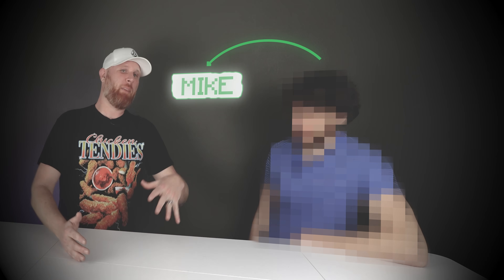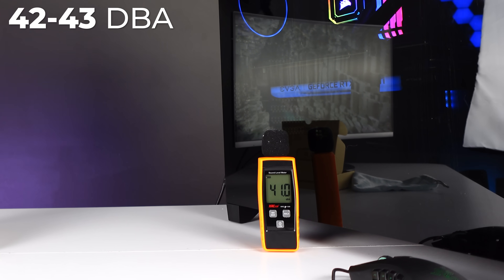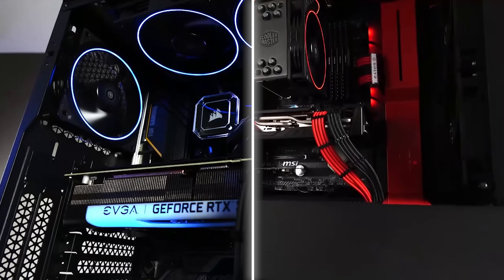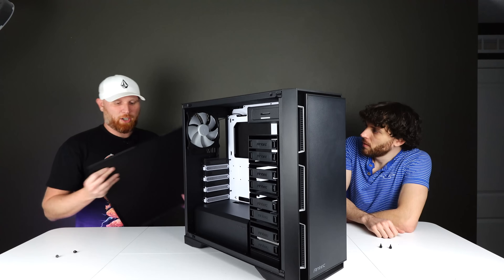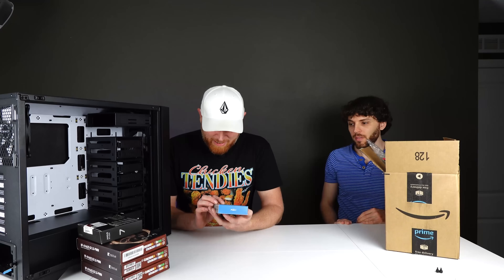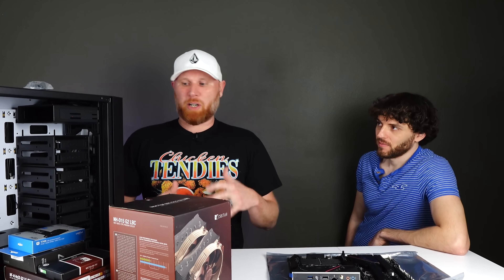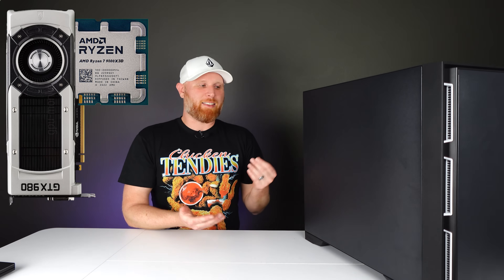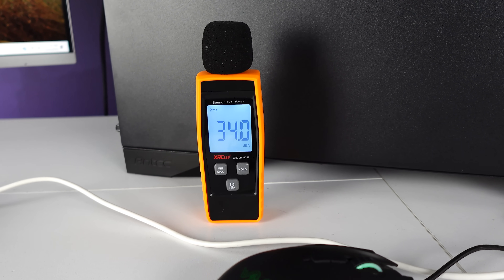How Quiet are “SILENT” PC Cases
Are you trying to build a super quiet pc? Is the noise coming from your system too loud and you wish you could have a silent computer? Well today we are testing to see if using a Silent pc case actually does what it is advertised to do!

PC Specs :
DDR5 Ram
140mm Fans
Cpu Cooler
Power supply

Thumbnail Art by Johnny Enjoy

Here is the list of items I used to clean as well as products I trust and use:

HOTO electric Screwdriver:
Isopropyl alcohol:
Electric Duster:
Qtips:
Thermal Pads:
Thermal Paste:
Small Screwdriver set:
Sony ZF-1f:
Soft Box Lighting:

Please Follow on other platforms if you would like! I’d love to see you there!